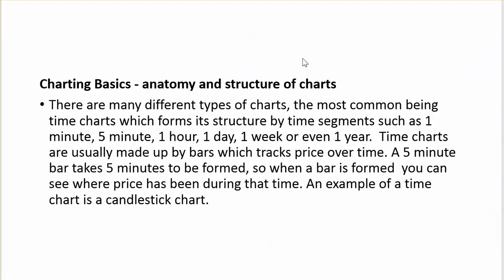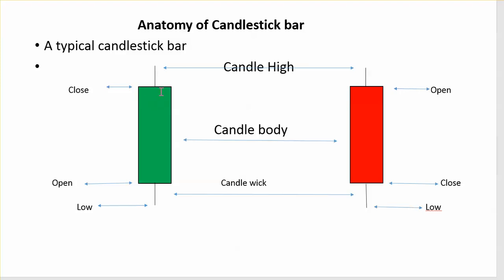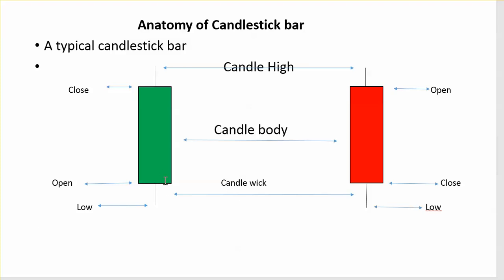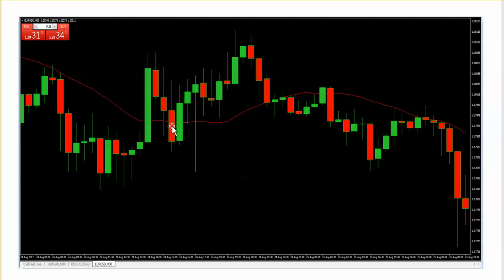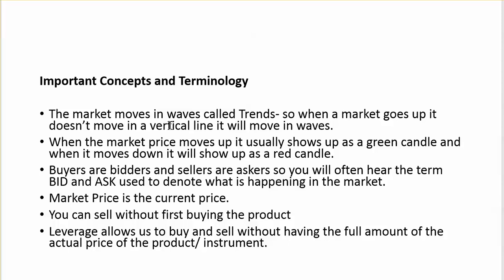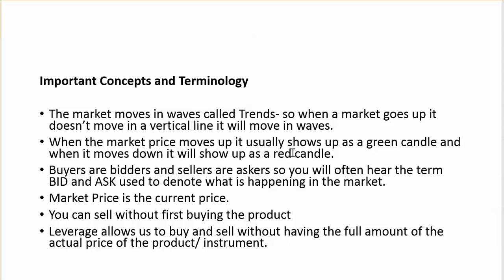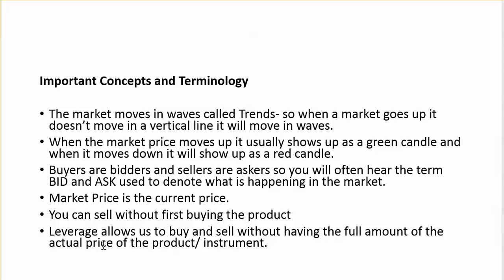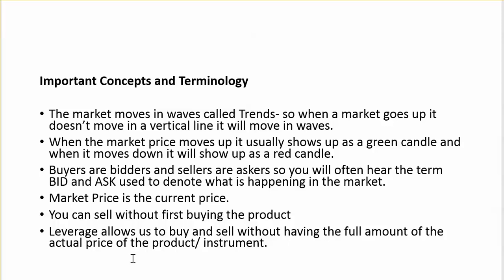Day 1 Learn To Trade Kickstarter Challenge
You Can Do It 5 Day Learn To Trade Kickstarter Challenge